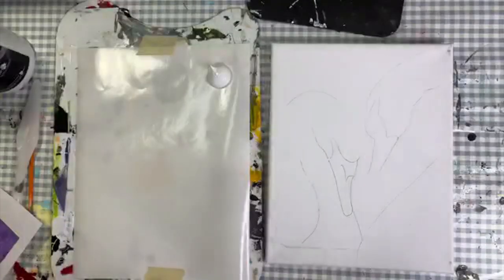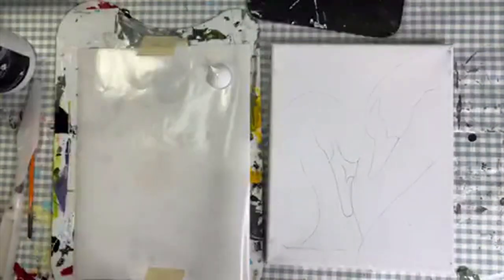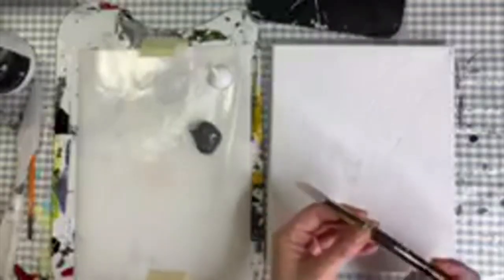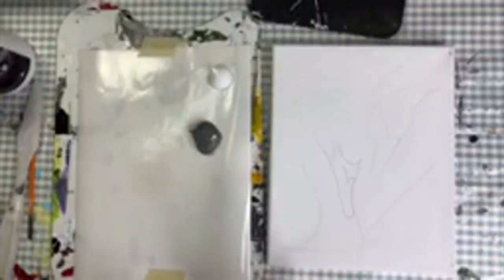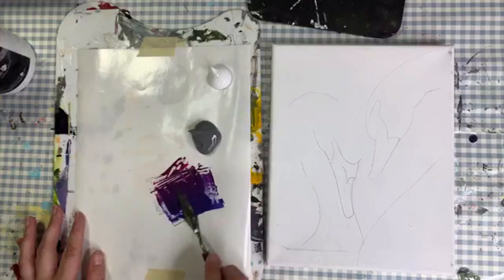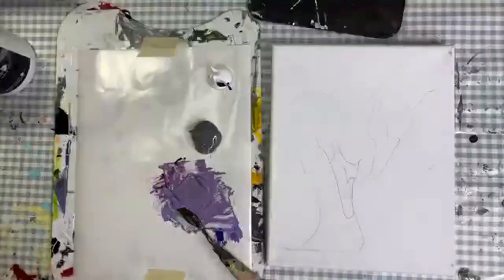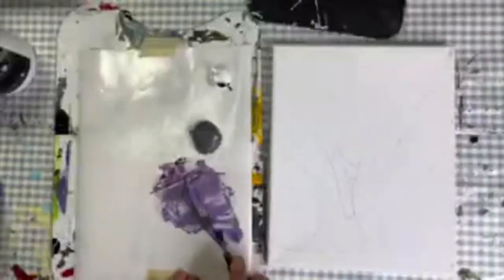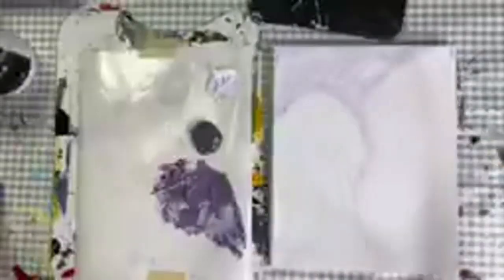Gin's Den Art Painting Swans Tutorial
Have fun painting this beautiful swan couple and come join my Free Facebook Group to get more tutorials.

Palette Knife and Paintbrush fun!
Have fun painting this beautiful Painting and come join my Free Facebook Group to get more tutorials.

Have you been looking for a hobby that will take you away from all of the hustle and bustle and give you an opportunity to find a quiet space to relax and feel accomplished?  Have you ever wanted to paint, but but just didn't know where to start, or what to paint?  Then you are in the right place.

Let me guide you through the painting process and show you step by step how to create and have fun!
Join Gin's Den Art Tribe.  A monthly subscription where you get even more of this!

and share your painting within a like-minded community all there for the same reason.  Each week I bring you new live tutorials and fun tips and tricks to keep your creative juices flowing.

Become a Mini-Triber.  GEt a new painting tutorial sent straight to your inbox every month.